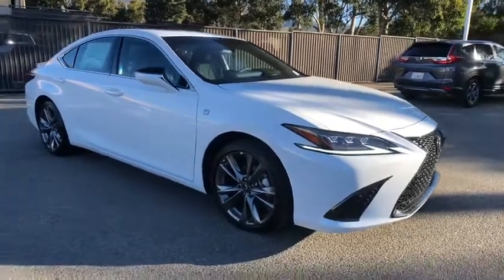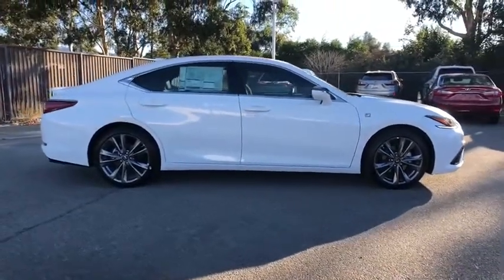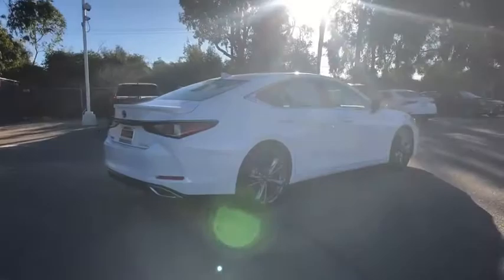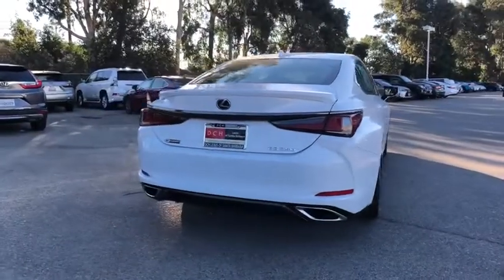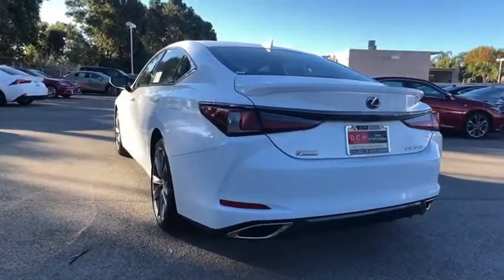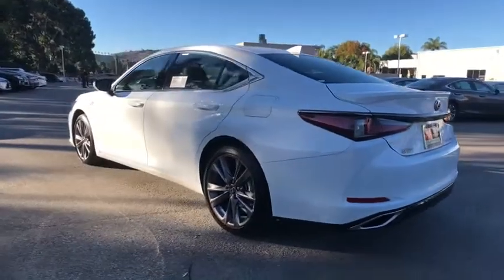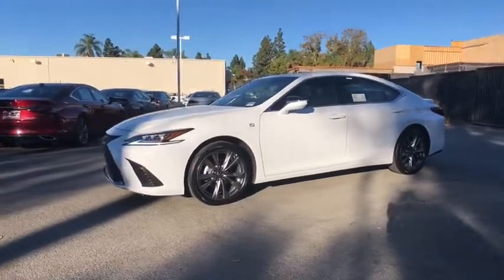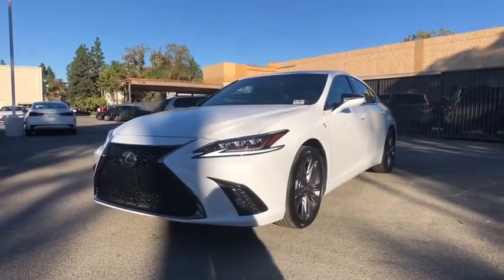2019 Lexus ES Santa Barbara, Santa Maria, Carpenteria, Montecito, Buellton, Goleta, CA LS91166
New 2019 Lexus ES available in Santa Barbara, California at DCH Lexus of Santa Barbara. Servicing the Santa Maria, Carpenteria, Montecito, Buellton, Goleta, CA area.
2019 Lexus ES 350 F Sport - Stock#: LS91166 - VIN#: 58ABZ1B19KU023254